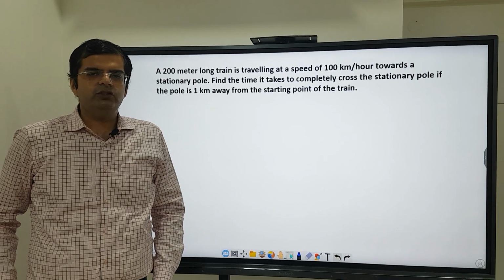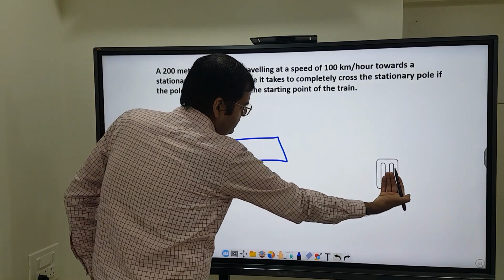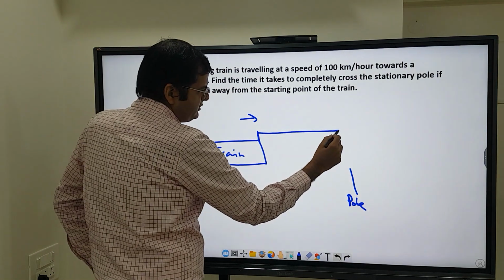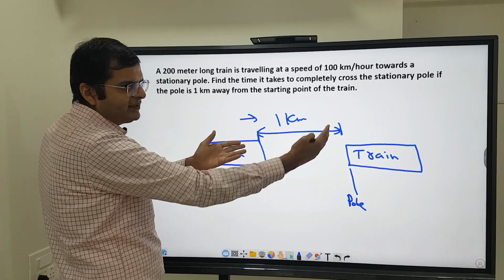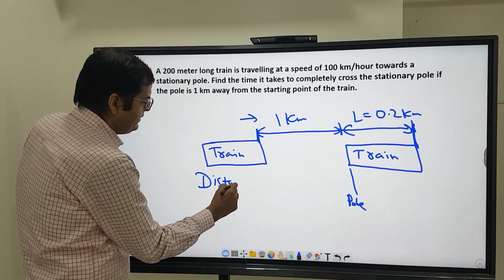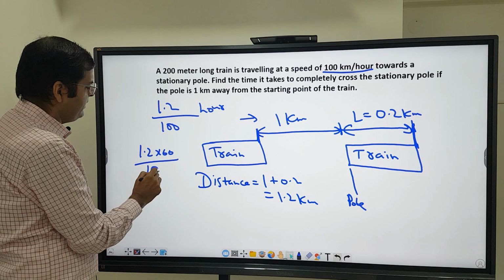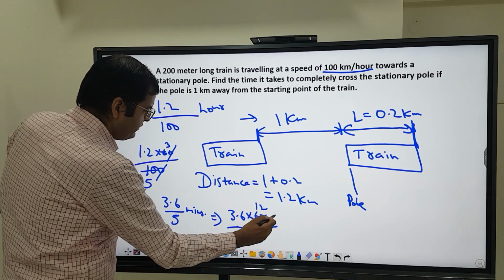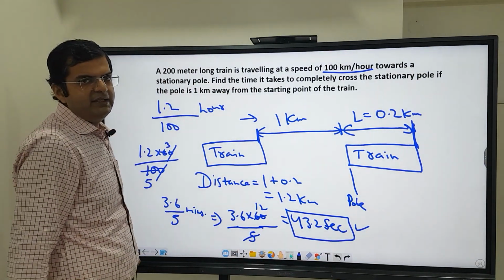Time Speed Distance – Question 21 Solution from